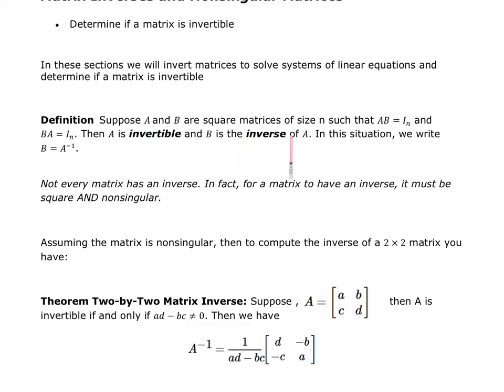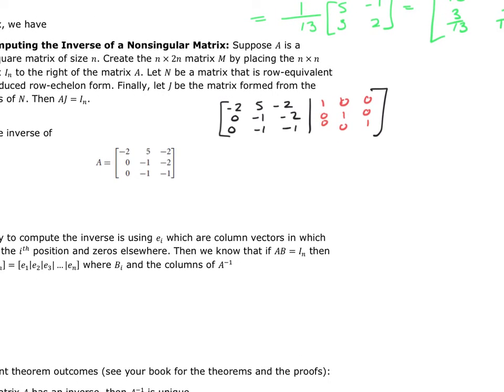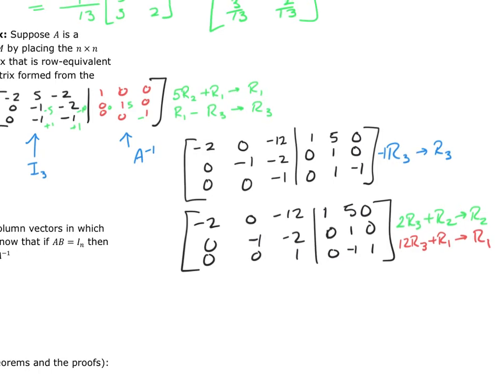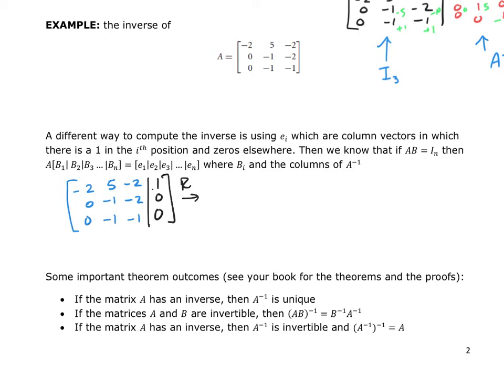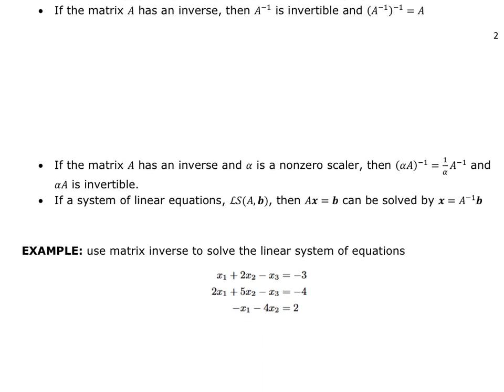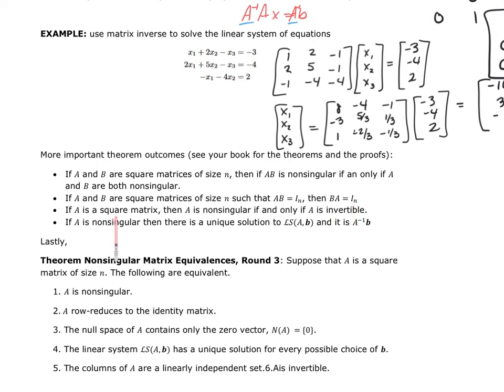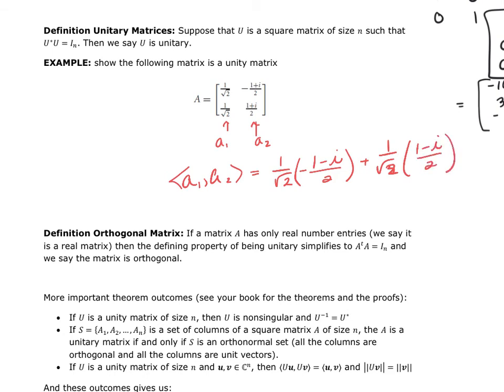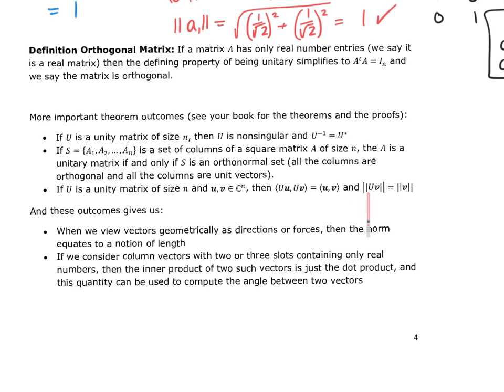MATH118 - Matrix Inverses and Nonsingular Matrices